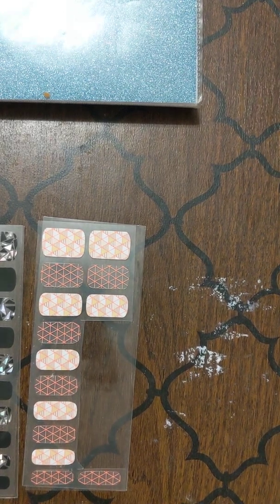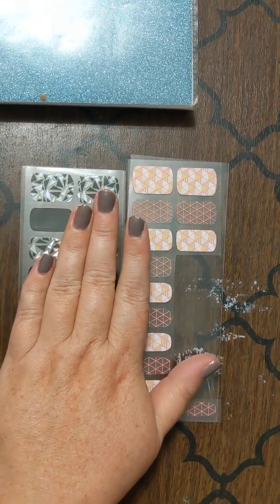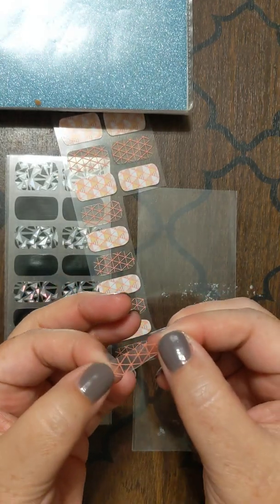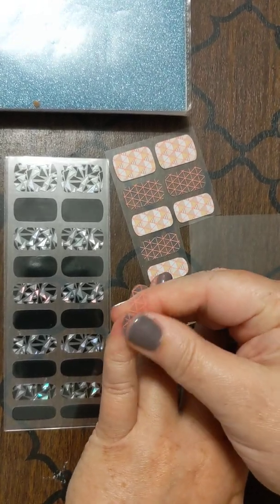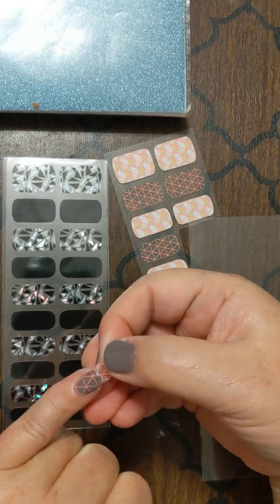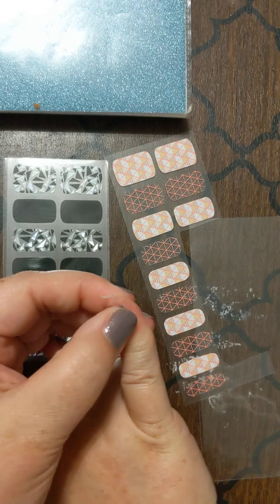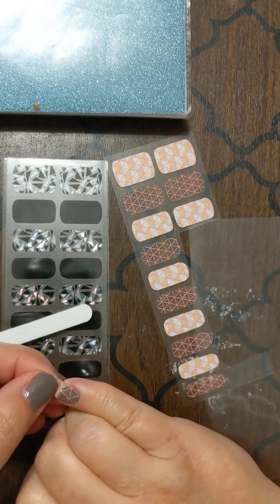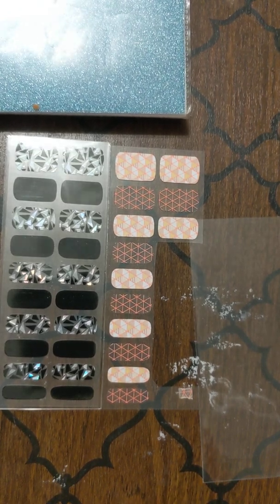Gel Strip application